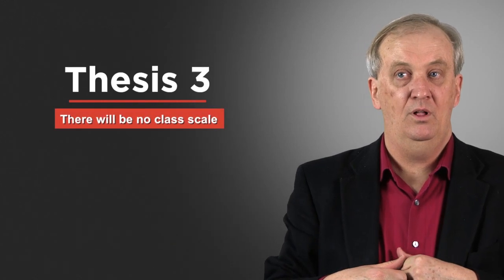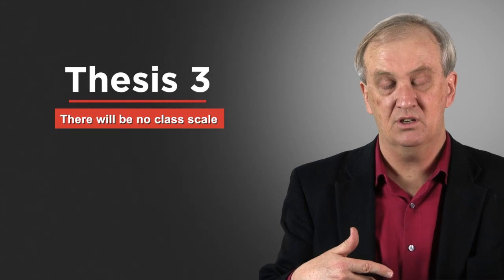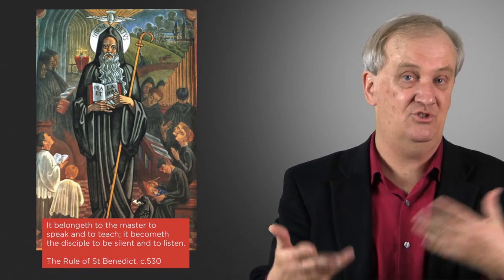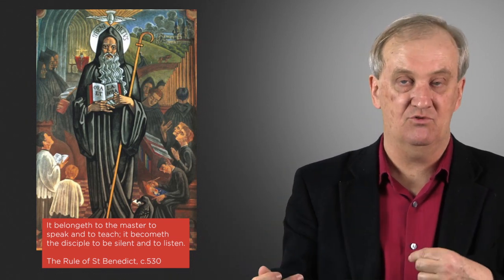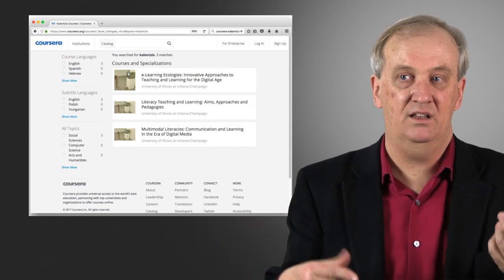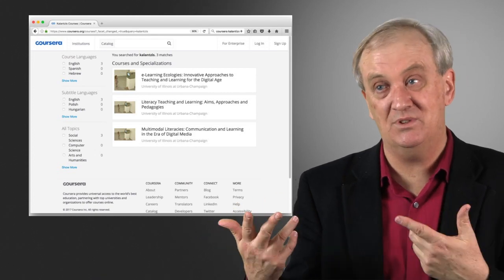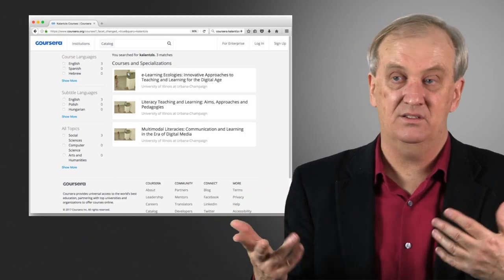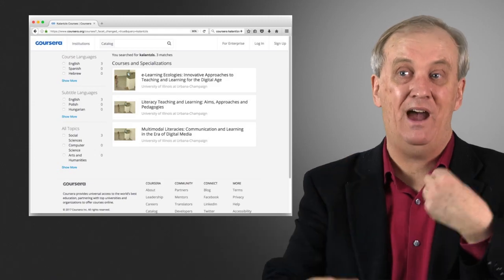3.1: The Classroom in the Old School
#3 There will be no class scale, Dr. William Cope